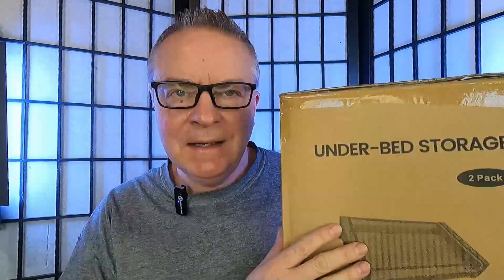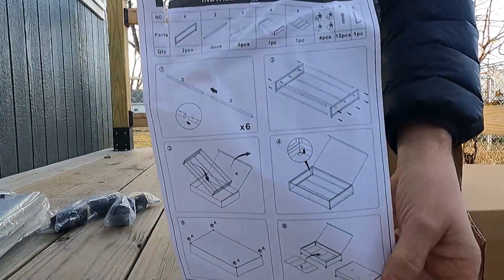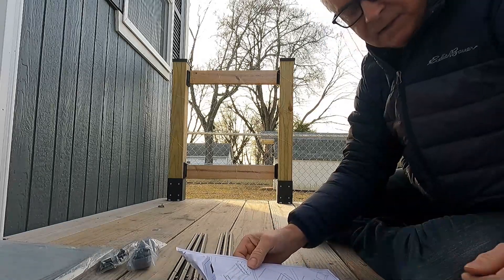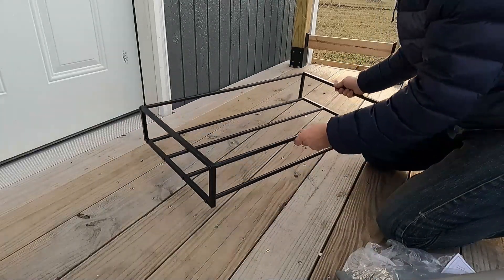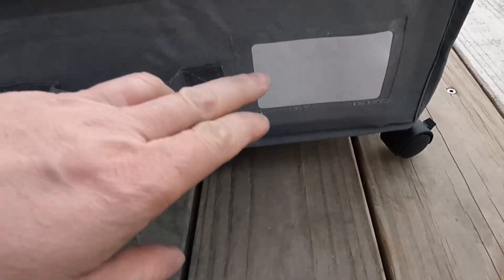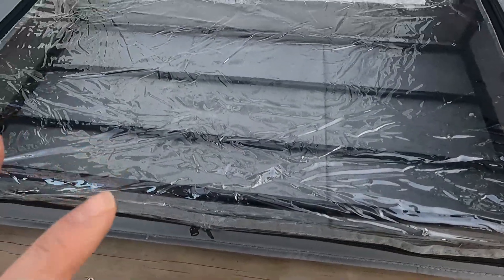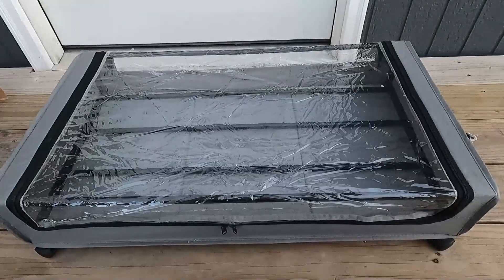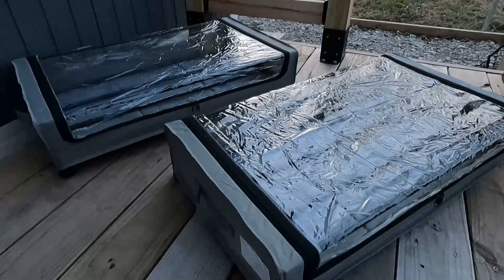YAASHEEN Under Bed Storage Organizer Assembly & Review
Under Bed Storage with Wheels,2Pack Under Bed Storage Containers,Under Bed Shoe Storage Organizer with Clear Window&Label,Rolling Under Bed Storage Metal Drawer for Clothes,Shoes,Toys,Blankets